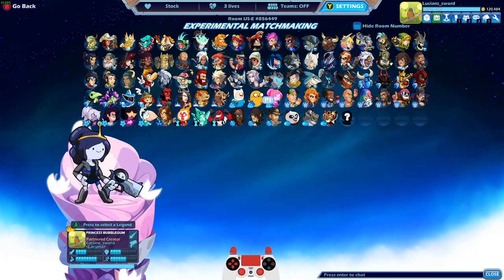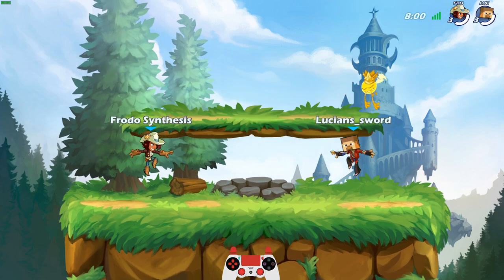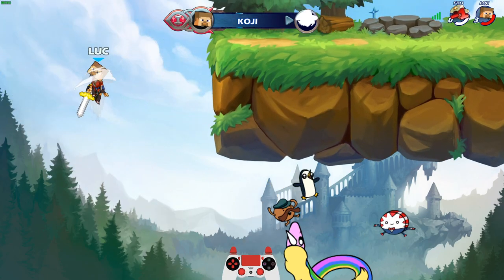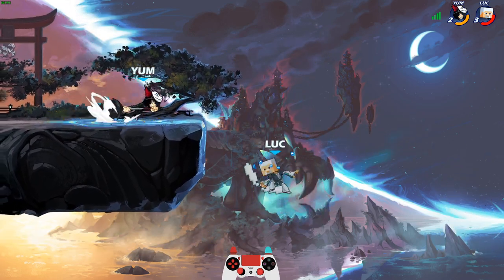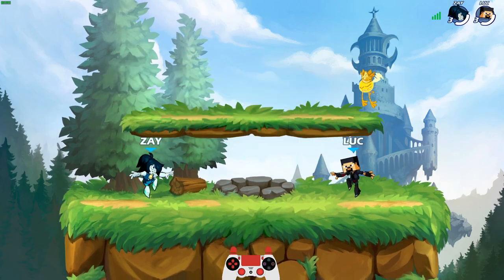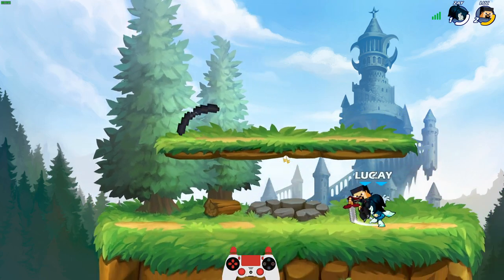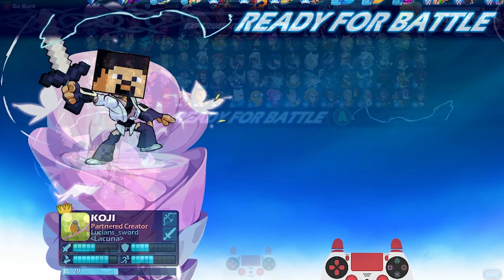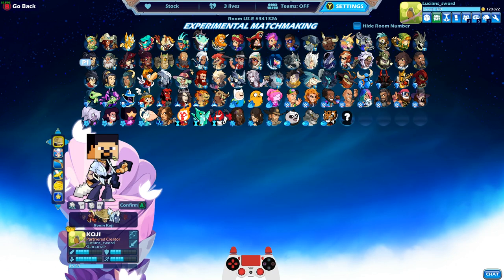Steve from Minecraft in Brawlhalla! (Ronin Koji Crossover Mod)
Today we play as STEVE from Minecraft in Brawlhalla!! This is a free mod you can download and use if you have the Ronin Koji skin in Brawlhalla!

FAQ:
- Microphone: Blue Yeti
- Headphones: Razer Kraken Tournament Edition
- Keyboard: Razer BlackWidow Chroma
- Mouse: Razer Mamba Hyperflux
- Webcam: Razer Kiyo